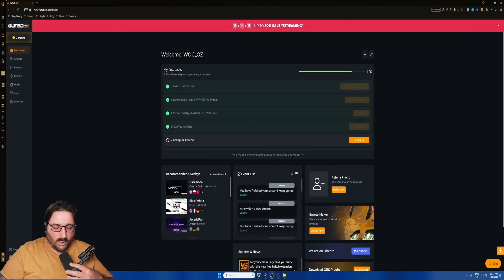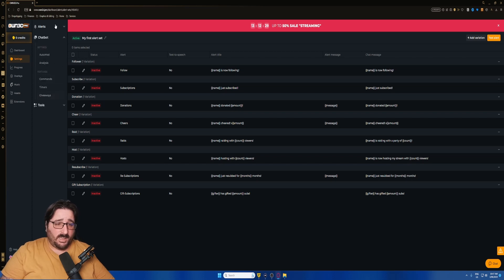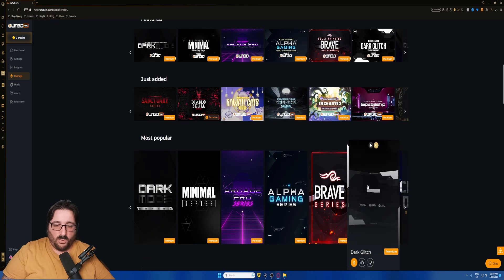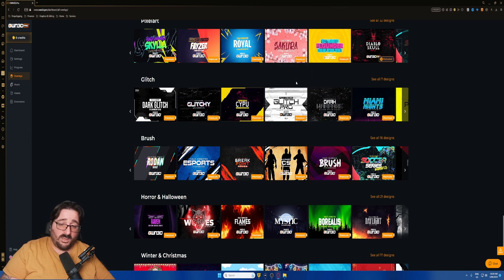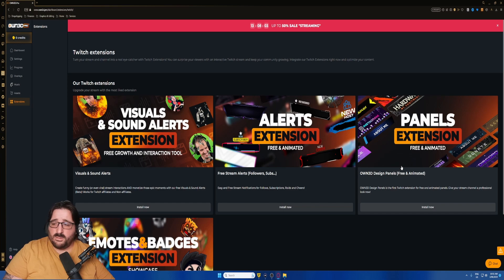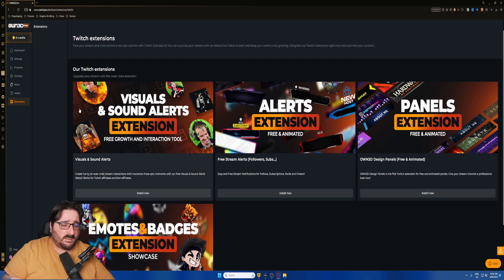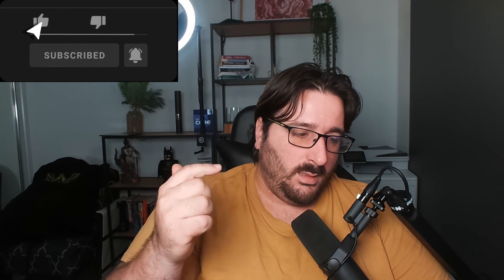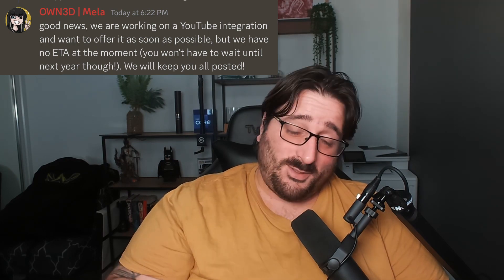Creator's Review: Should You Get OWN3D PRO?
In this Creator's Review, we'll be discussing the pros and cons of the popular OWN3D PRO service for livestreamers and content creators.

We will have a look at all the features and why maybe it's a service worth considering for you.